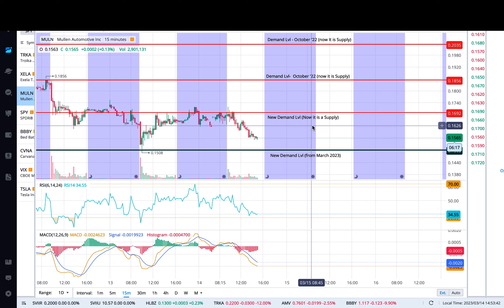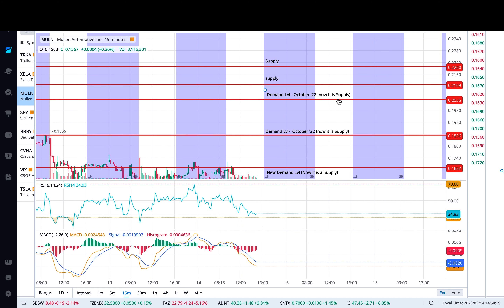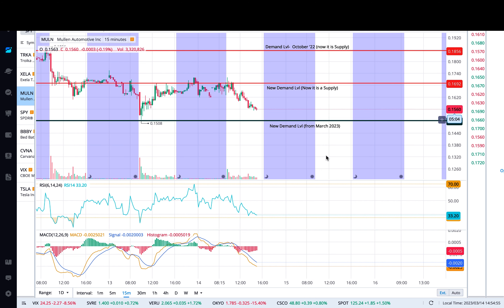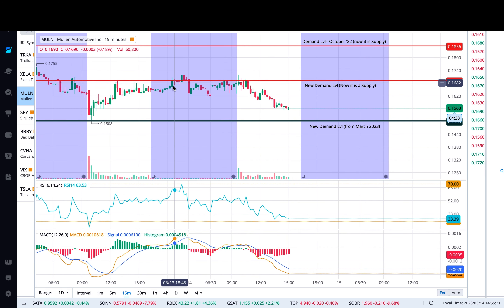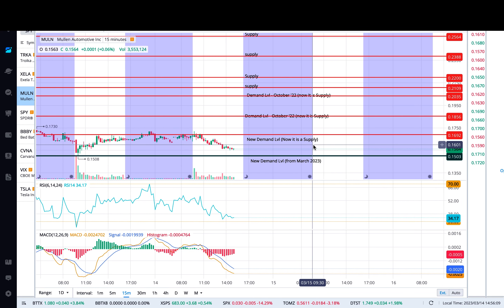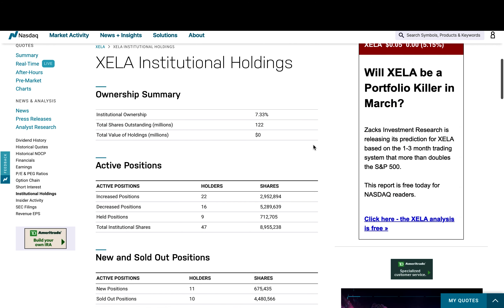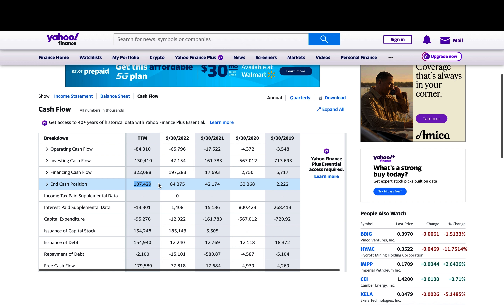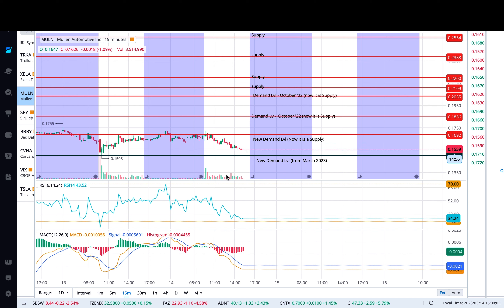MULN Stock : THIS IS AN INDICATION !!!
Firstly, I am not a financial Advisor but just a retail investor trying to find a way to make some passive income from stocks.
We live in an incredible moment in history, where the doors to capital, wealth, are open to regular people in a way that they haven’t been before.
I will be doing technical analysis and predicting stock prices for the viewers and for my own portfolio and would like you to join the journey.